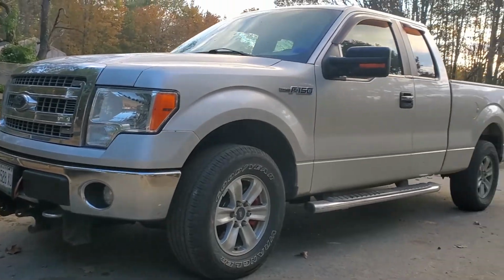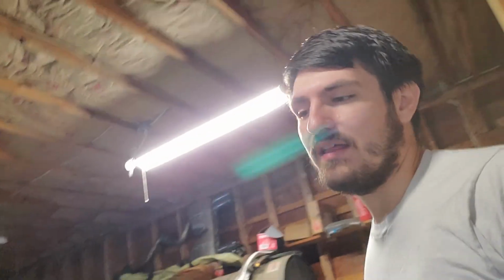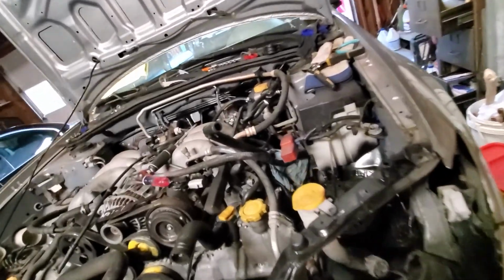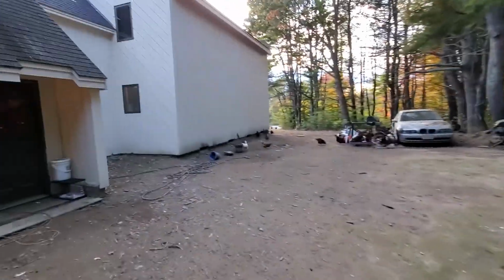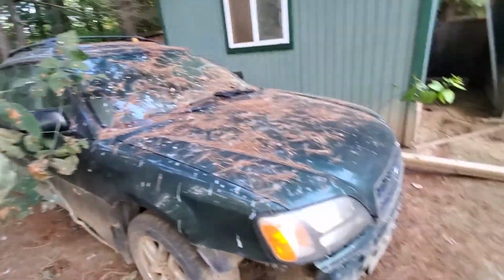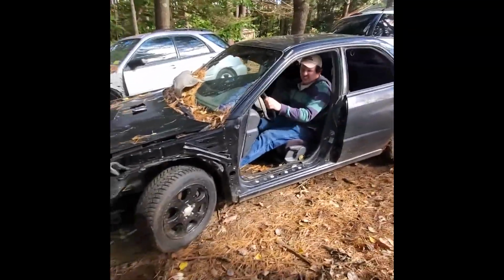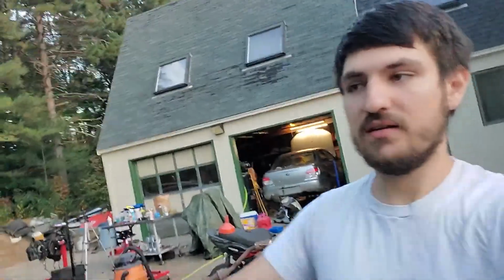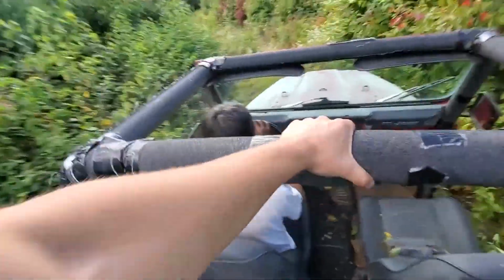Mountain Slayers Garage Car Tour & Give Away Announcement (Over $100 In DeWalt Tools!) Free Giveaway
We're back! Join us on a tour of the Home Base, Where I keep the most labor intense projects before thrashing them in the woods! Make sure to watch the whole video so you catch the giveaway details... Which I will add below ;
1. Like the video
2. Comment on the video

US residents only, must be 18+ or have parents permission to enter. Winner will be picked via random number generator and announced in a video on 11/10/21. Good luck guys!

This contest adheres to all local and state guidelines for contests.
By entering, you release YouTube from all liability related to this giveaway.
Your personal information will not be sold or used in future marketing programs.

Tags : flat 6 swap H6 forester subaru legacy LGT outback gt 2.5rs 2.5 awd fix broken rally car upgrades what is needed for rally my first rally car how to fix legacy outback wont start legacy outback wont turn over $200 car $100 car $200 $100 rally car car finds race car finds my first race car crash ebay coilovers maxspeedingrods maxpeedingrods max speeding rods ownership honest my first rally car $100 car free swap $100 swap $200 swap $500 swap Subaru H6 Porche H6 Porche swap Subaru Manual swap 5 speed swap spec B Swap Spec B. 5mt swap 6mt swap h6 swap h6 5mt CJ7 trail recovery v8 offroad 4x4 Classic Antique bushwhacking overland exploring JEEP recover mountain 2021 Bronco 800 850 adventure atv,automotive camp car challenge cj classsic climbing cold drag race drag racing extreme extreme sports falcon fastest ford fun galaxy garage hill climb hoonigan giveaway jeep mattracks mods moto motorcycle motorcycle crash motorcycles motorsports motovlog mountains mustang off road painting pinto polaris power racing restoration rmk rough country rubicon scenery skidoo sled snow snowmobile stock turbo vlog vlogging wrangler xj yamaha Wholesome NEW